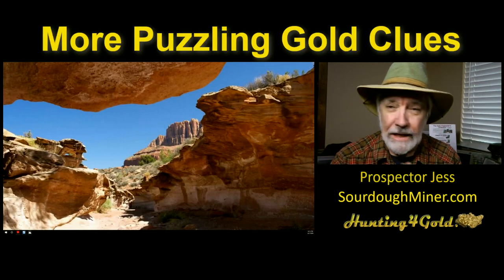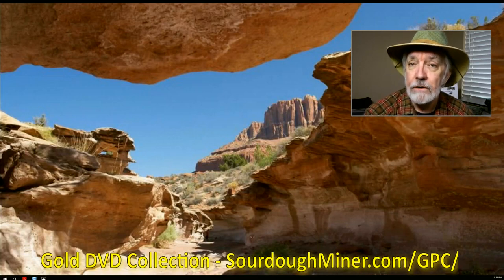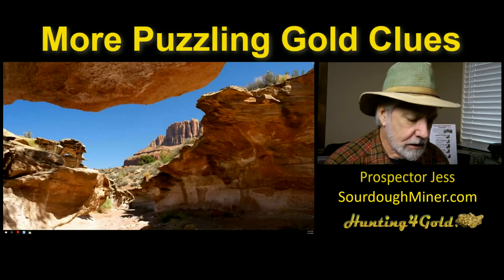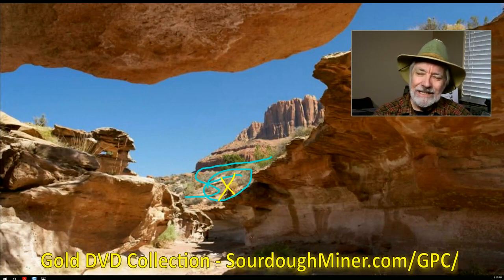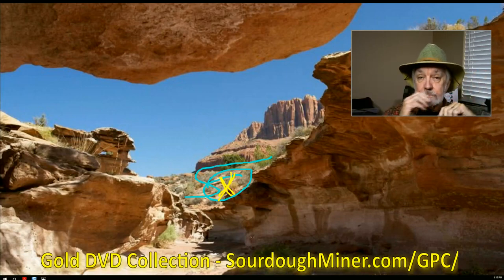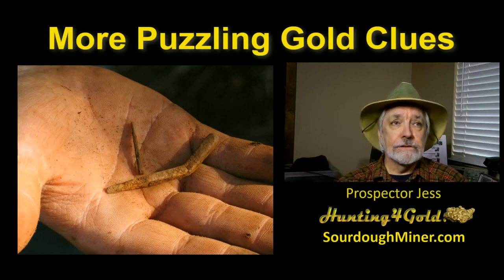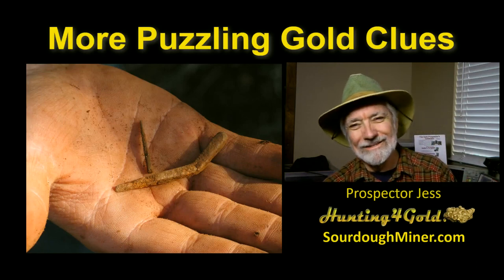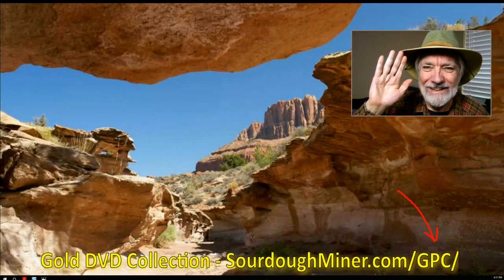More Puzzling Gold Clues and Prospecting Tips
More puzzling gold clues and gold prospecting tips for you to watch. Know what these puzzling gold clues mean. more gold prospecting clues you can use to find more gold.